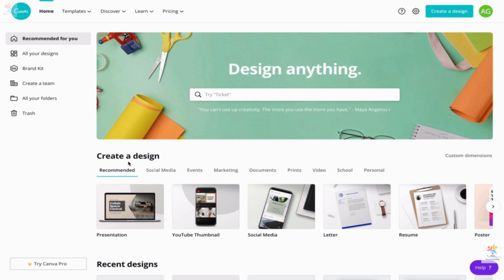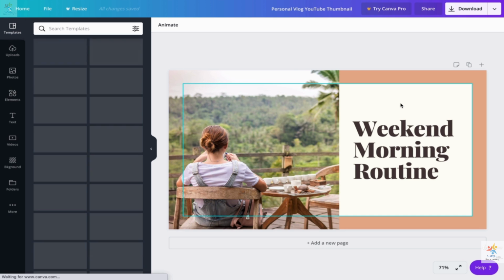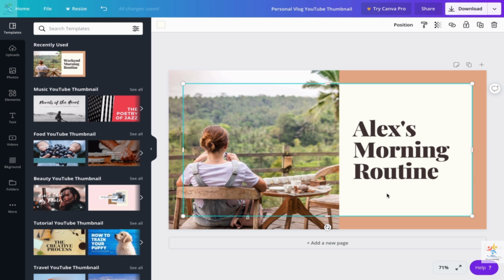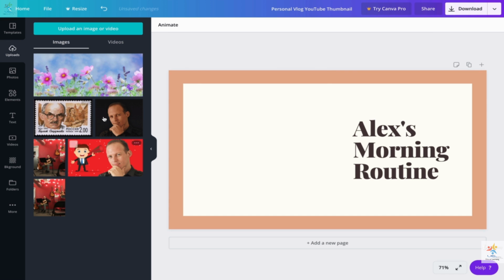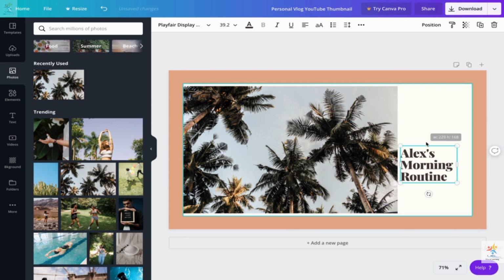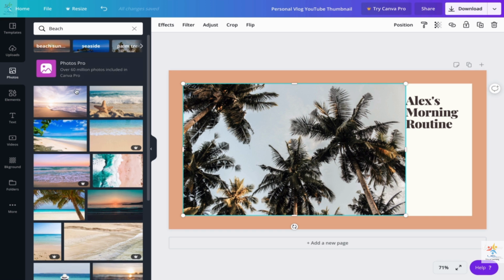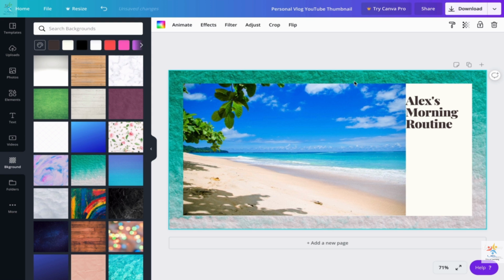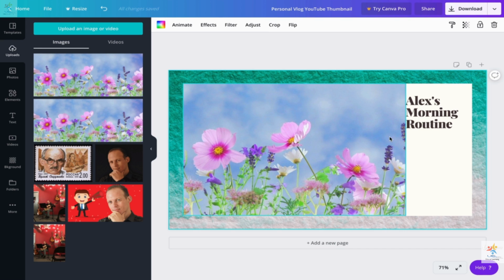3. how to make a youtube thumbnail for beginners | Youtube Thumbnail tutorial | Univ eLearning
1. Choose a template from Canva’s library of YouTube thumbnails. We’ve got hundreds of different designs to choose from, so it’s easy to find something that suits your taste. Or you can design from scratch!

2. Choose from our library of professional graphic design elements such as banners, icons, frames and more. We’ve got more than 2 million images in our library. Or upload your own!

3. Click on the placeholder text to add your own message. We’ve got hundreds of free fonts to choose from, too.

4. Change the background, the colors, the fonts... it's easy to customize your YouTube thumbnail in Canva, and fun too!

5. Download or share your finished YouTube thumbnail.